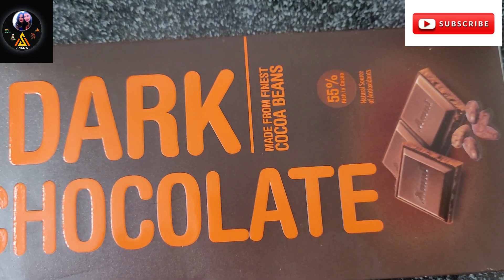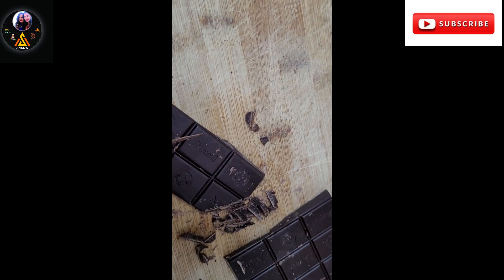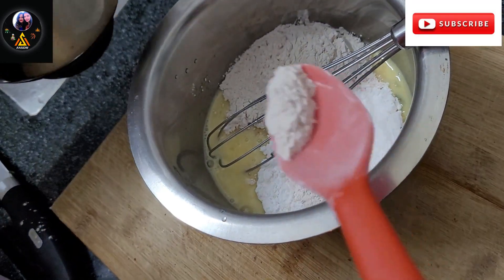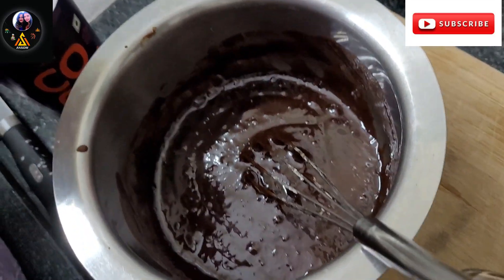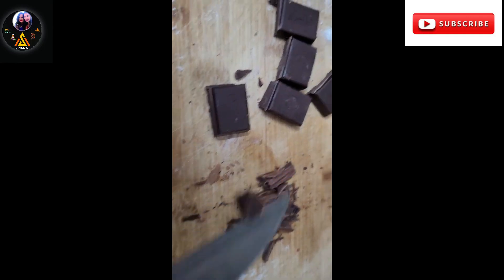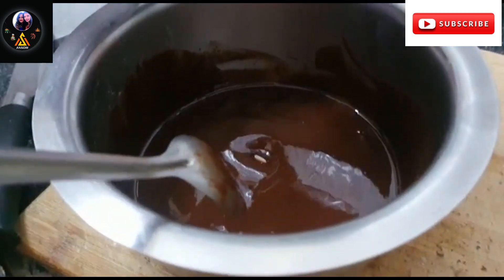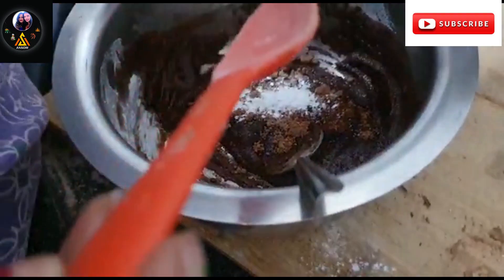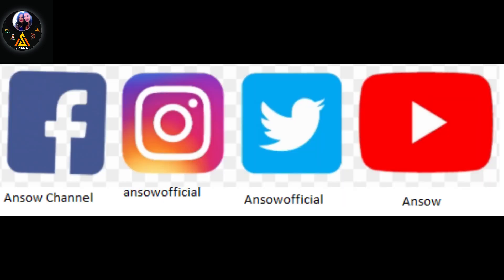Amazing homemade Brownie || Eggless Brownie || Egg Brownie || ANSOW || SUBSCRIBE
icon for notifications.

Click on the link and watch the complete video who want to go for Nail Extensions.

Watch the complete video to know the uses of flax seeds and the preparation of its powder.
Salad 's the best routine for weight loss and to stay fit .How it works and how its being prepared?Click on the link and watch the complete video
Gratitude video to you all & joy of one month success of Ansow. Watch the complete video to know how it went through.
Also people who are planning to start youtube channel, here is the useful video for you all

Watch my home tour complete video by clicking on the link